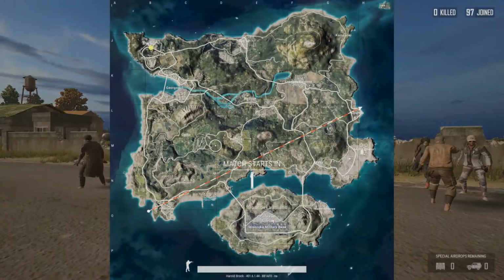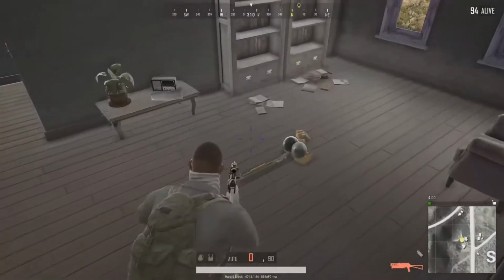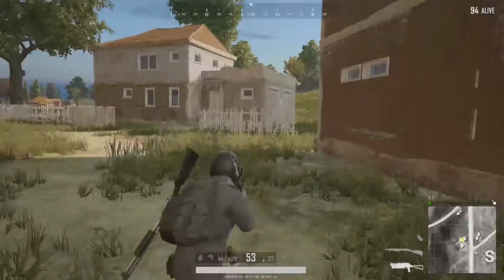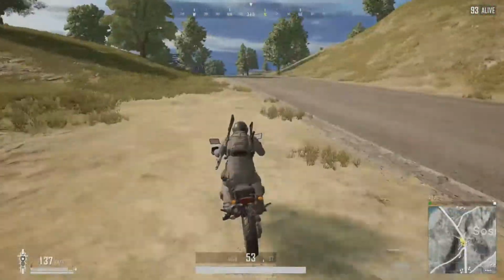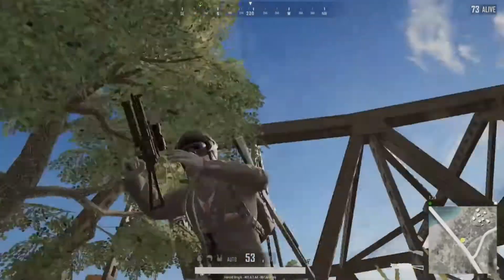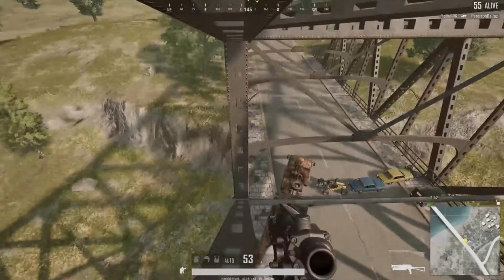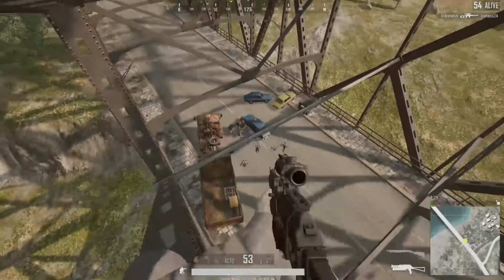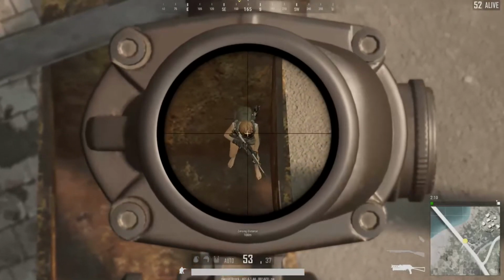PUBG Gameplay I Rank 1 I Passive Bridge Camping Tutorial I 1 Man Squad